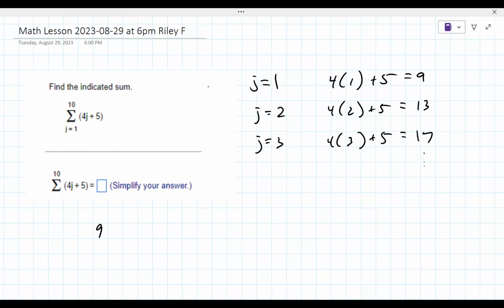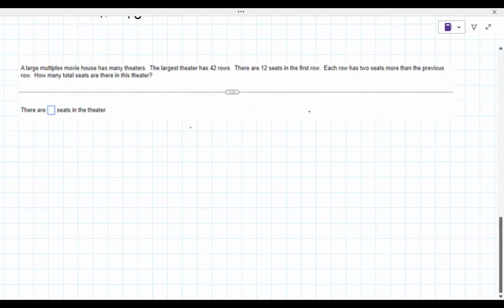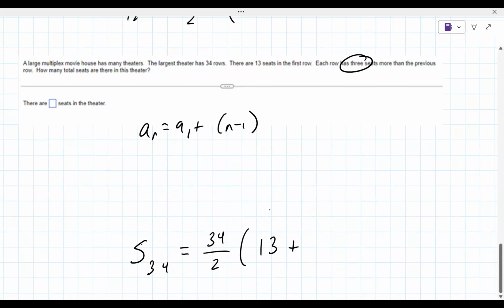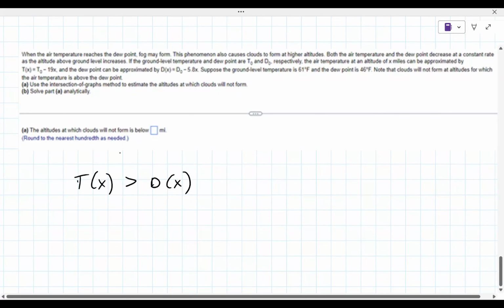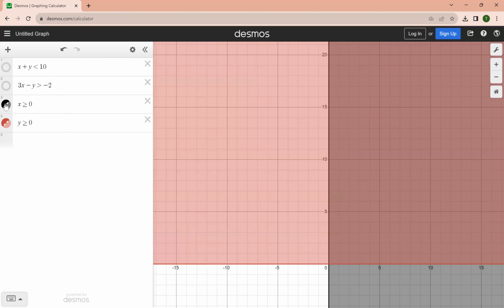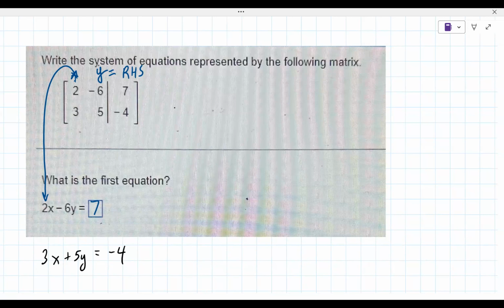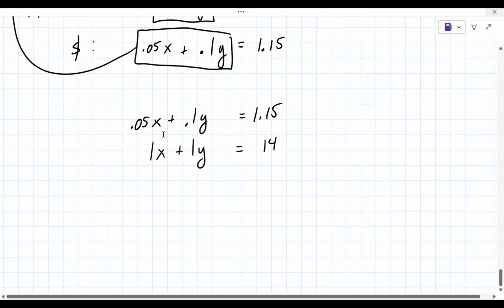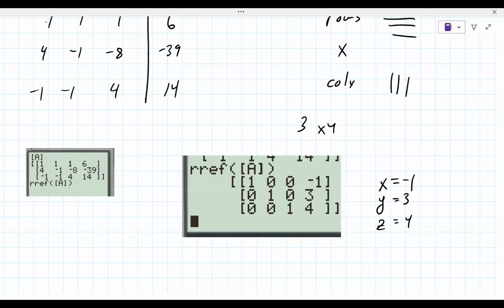High School Algebra 2 Lesson [2023-08-29 at 6pm MST Riley F]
This lesson covered topics in Algebra 2 including arithmetic sequences and sums as well as systems of equations and matrix notation.